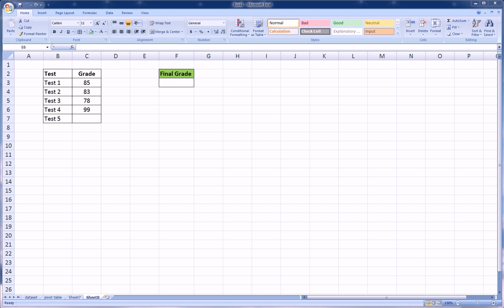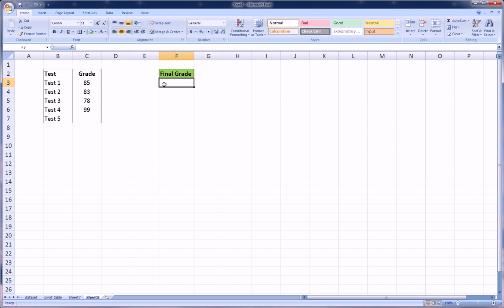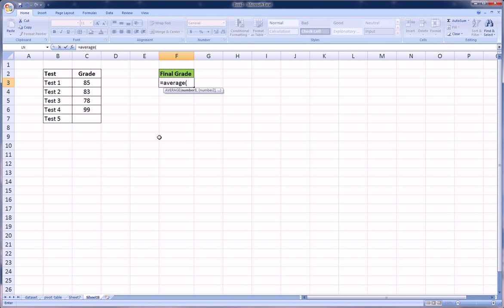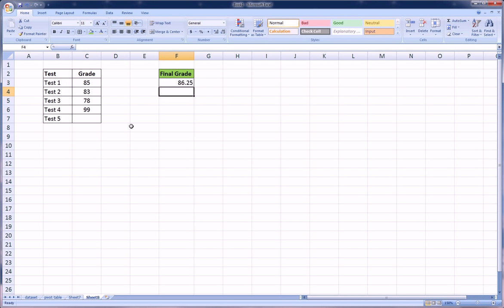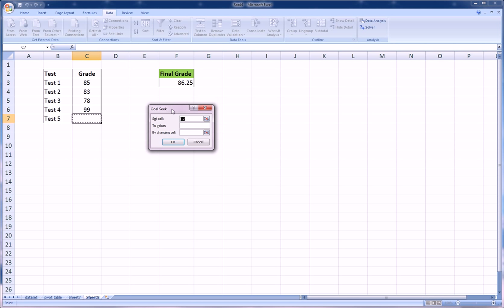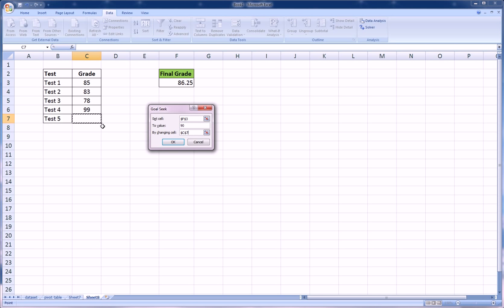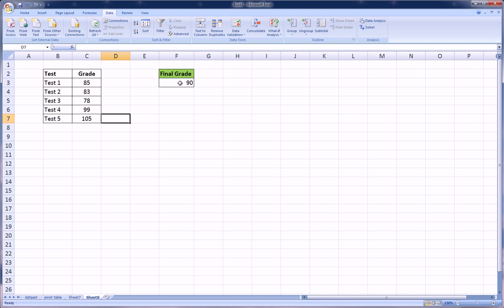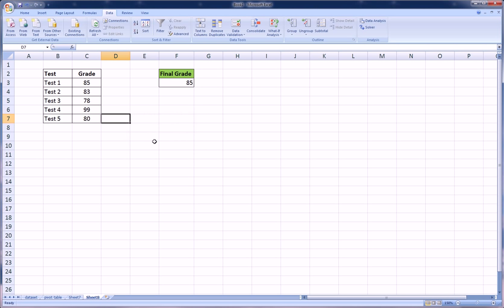Excel Goal Seek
This video takes you through a simple example that illustrates the use of goal seek for beginners in this functionality.

Thanks